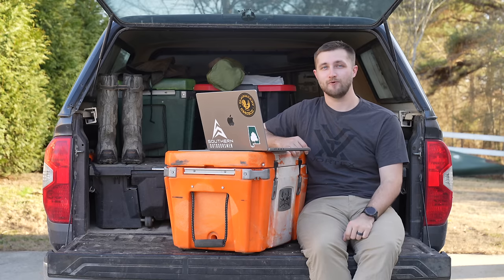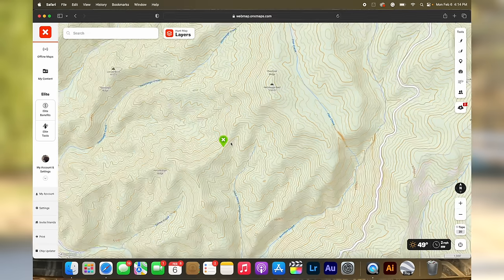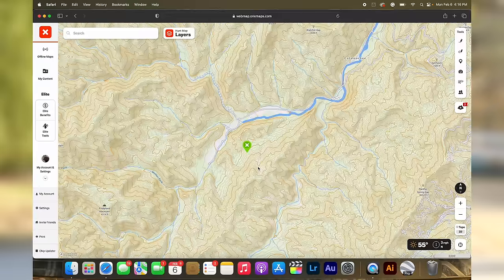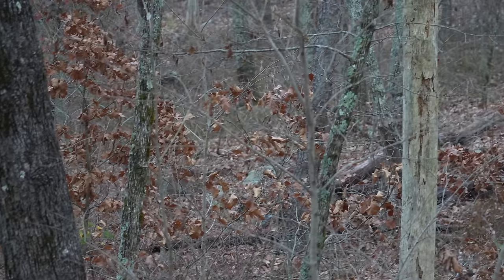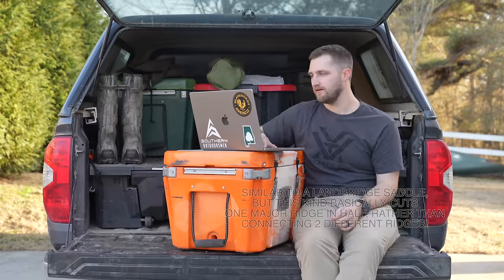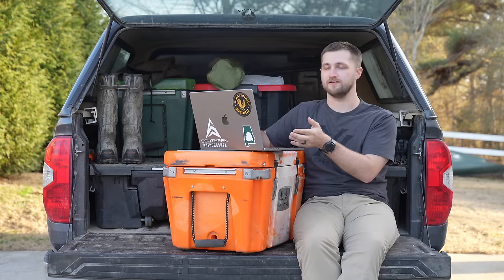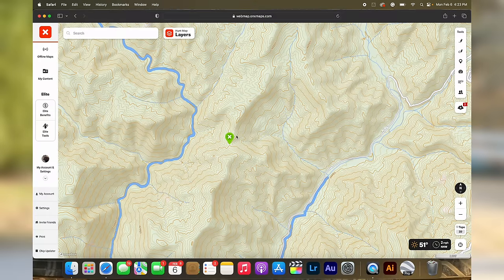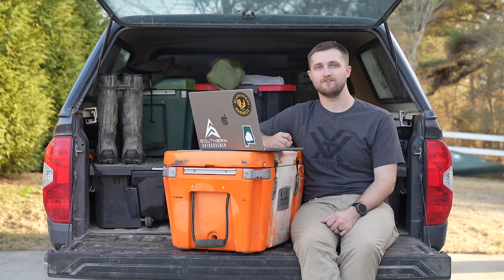TOP 3 MUST-KNOW DEER FUNNELS YOU NEED TO SCOUT/HUNT!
What makes one terrain saddle better than another for deer hunting? Today we dive into that question by looking at 3 different kinds of saddles that we have had success with over the last few years hunting in Alabama, Arkansas, Tennessee, and Georgia!

Click here to listen to our podcast with Justin Houston of Alabama, all about hunting terrain saddles for mature bucks

Save 20% on your OnX Hunt membership by using the code "Southern" at checkout

Save 20% on all Vortex Optics Apparel by using the code “SOUTHERN20”

Save 10% on all Vortex Optics by using the code "SOUTHERN10" at MidwayUSA.com